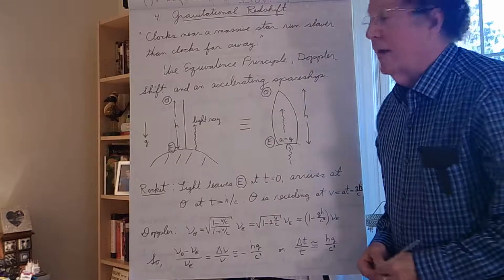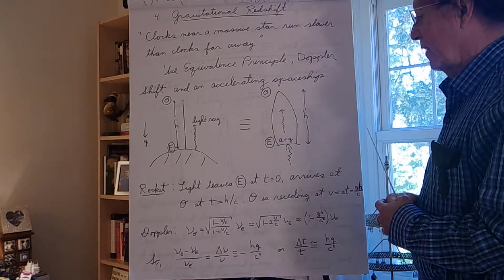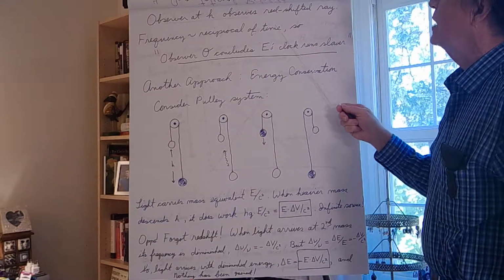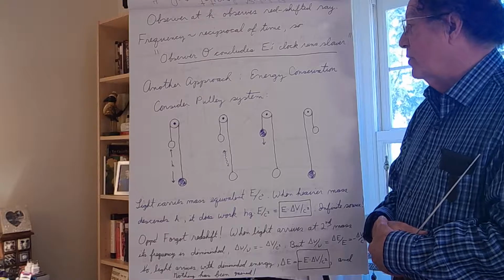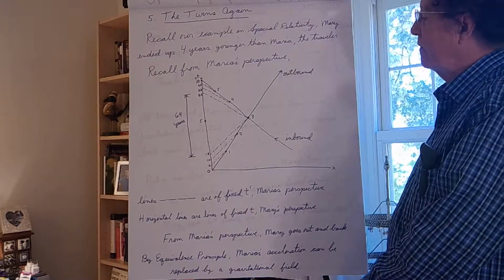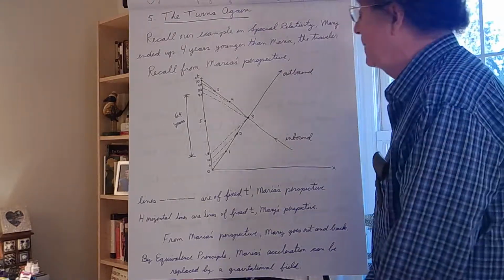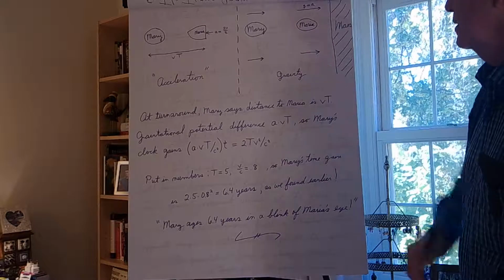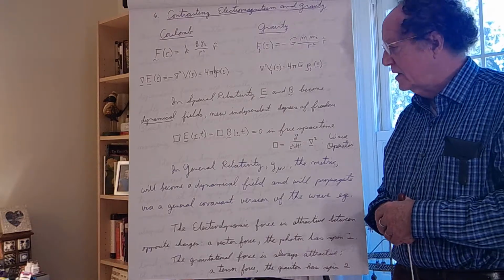4 General Relativity Redshift and The Twins